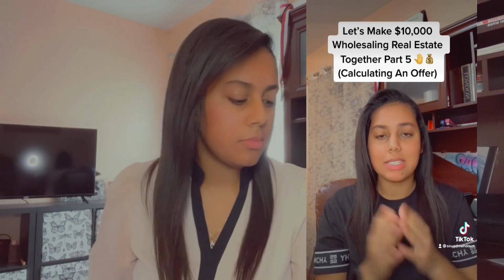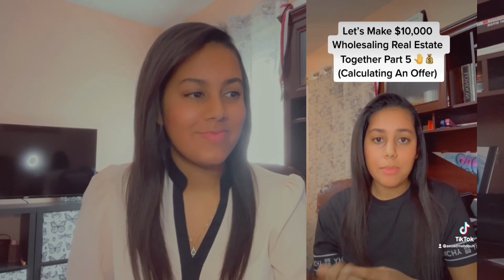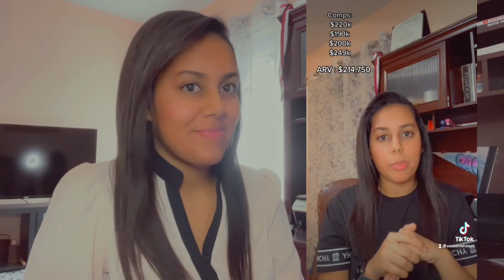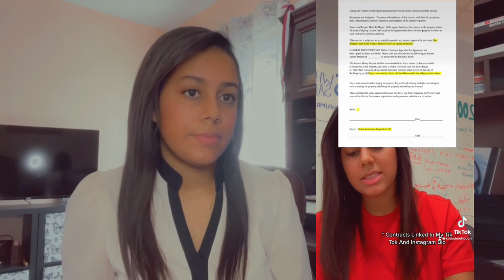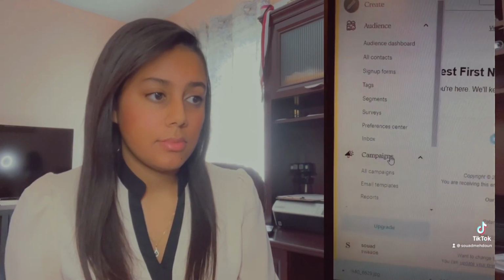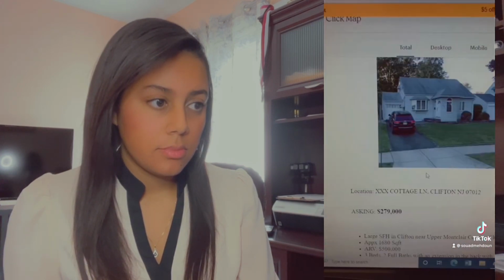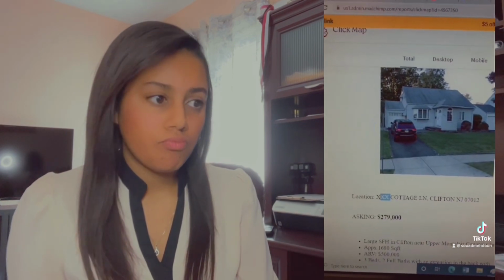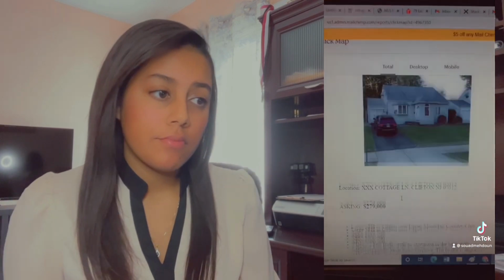Turning $15 Into $10,000 Together Wholesaling Real Estate ( Start To Finish )